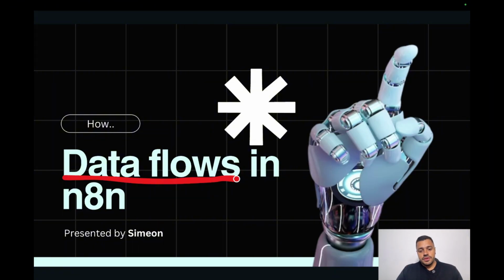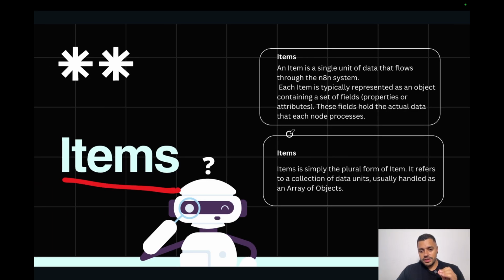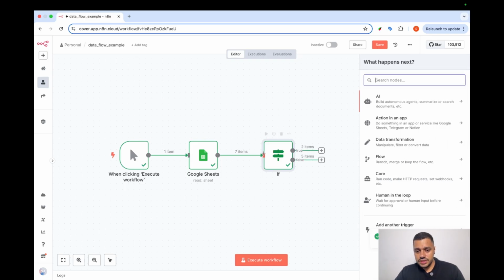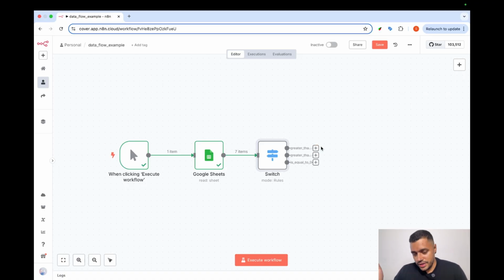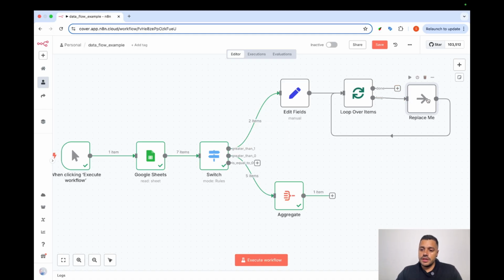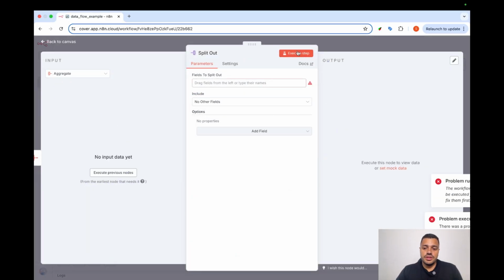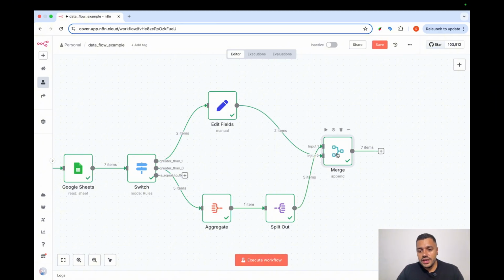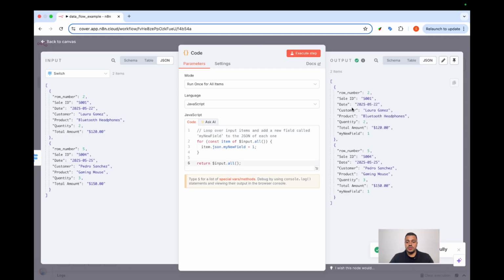N8N Course From Beginner to Expert Module 1—Lesson 3: How data flows in n8n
You're stuck in your process of learning automation and AI agents; you need a mentor, and I can help you with that. Apply to my personalized mentoring program

👉🏽 Video description:
Discover how data moves between nodes in N8N, why this flow is critical to building robust AI Agents, and how to design for efficiency.